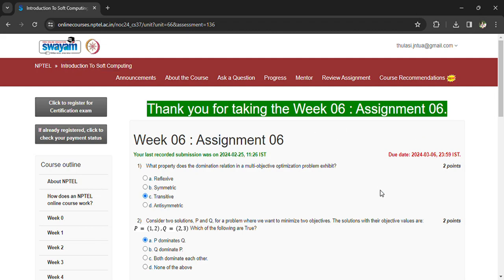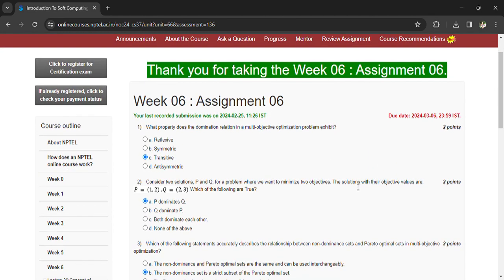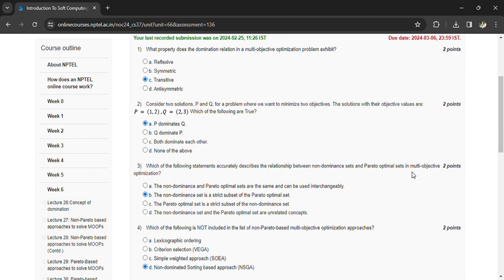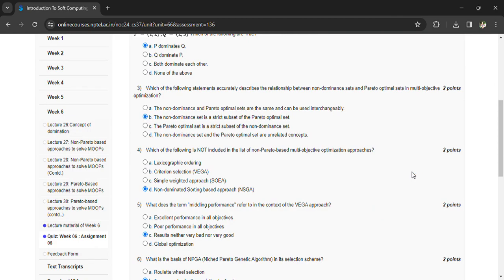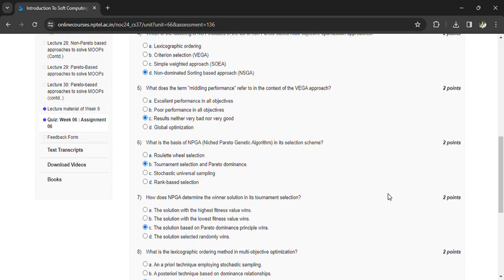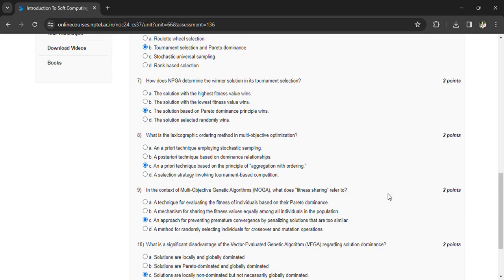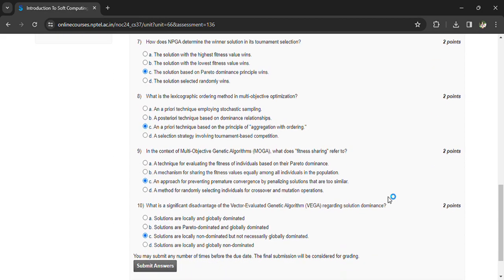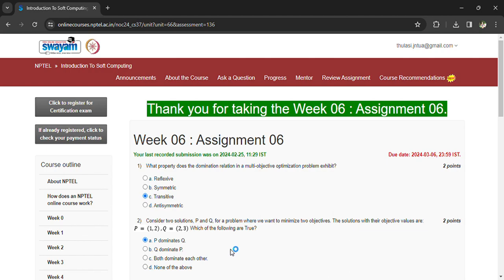NPTEL Introduction To Soft Computing Assignment 6